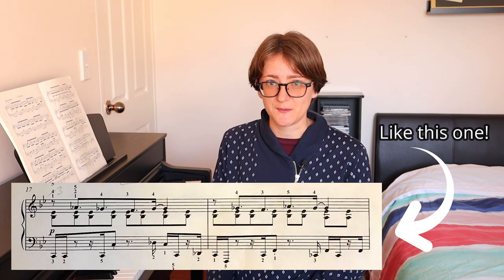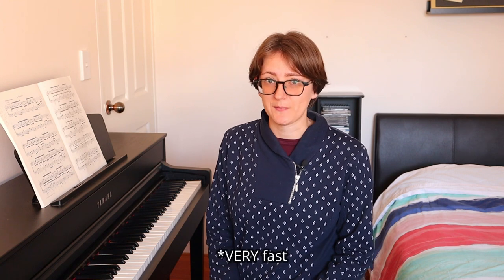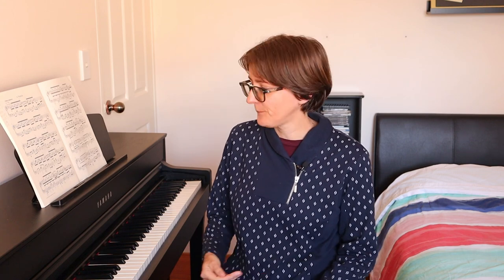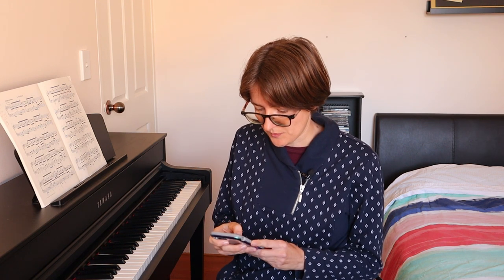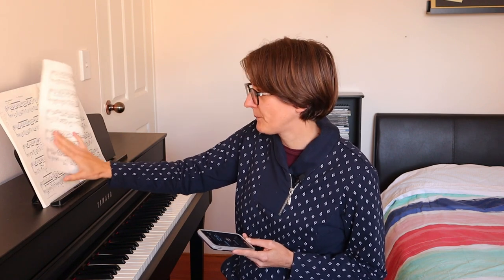How to Speed Up a Piano Piece (Concert Etude No.6 by Kapustin)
Using Concert Etude No.6 Pastoral by Kapustin as an example, I'm going to show you various ways of practising a piano piece so that you can eventually play it up to speed, no matter how fast.

To learn more about my adventure with this piece, check out this blog article

JOIN THE SIGHT-READING CLUB
Want to fast-track your sight-reading alongside other piano players?

THE PIANO SIGHT READING BLOG
For more sight-reading tips, advice and resources, check out the blog

RECOMMENDED SIGHT-READING RESOURCES:
~ For beginners ~
* Piano Sight-Reading: A Fresh Approach by John Kember

~ For more advanced ~
*Essential Keyboard Repertoire Vol. 1-8

*Essential Keyboard Etudes

* Free piano sheet music (searchable by composer, difficulty, styles, title and number of sharps or flats)

THE GEAR I USE FOR SIGHT-READING:
iPad Pro 12.9"
Stylus Pen
Firefly Page Turner
Beyerdynamic DT 770 Pro Headphones